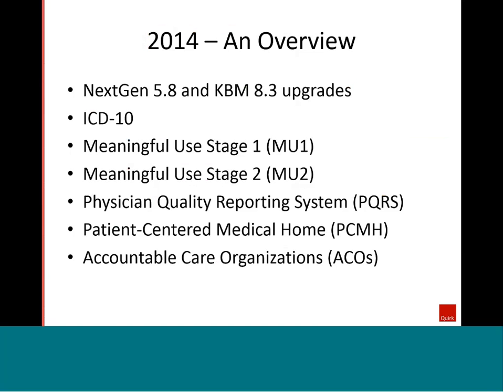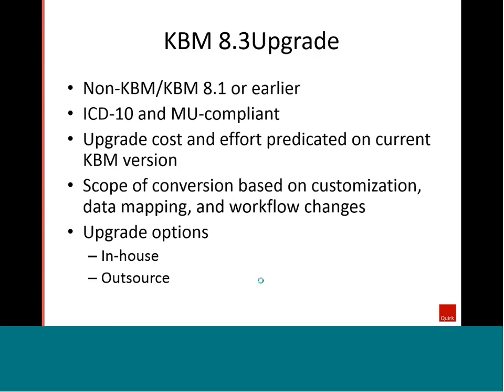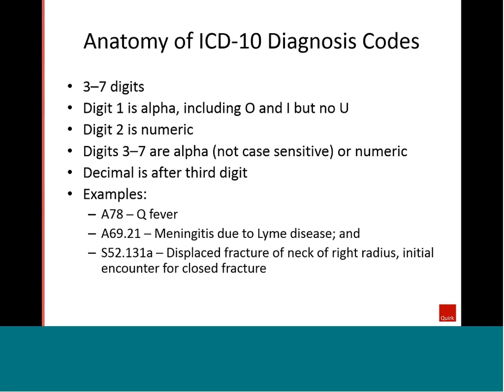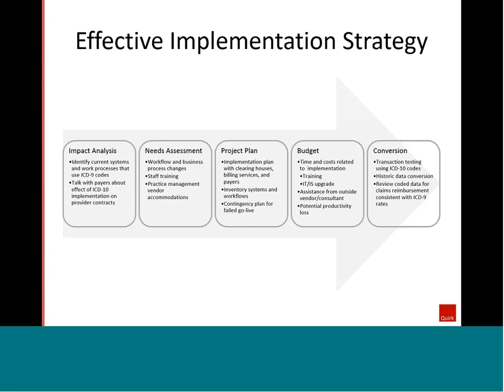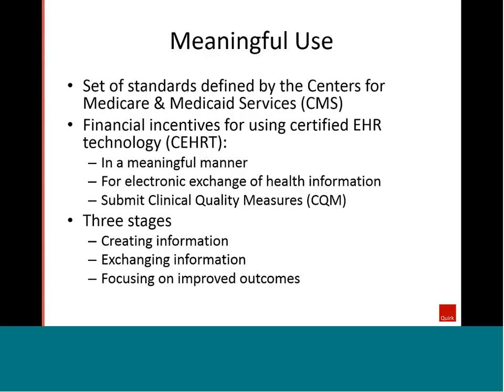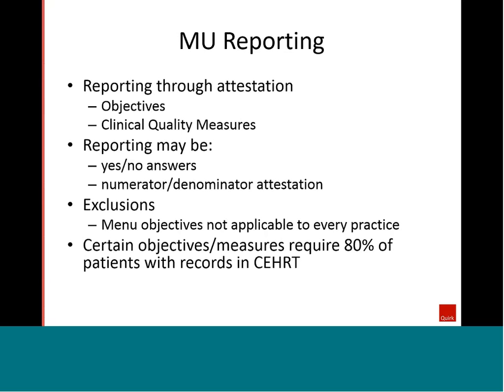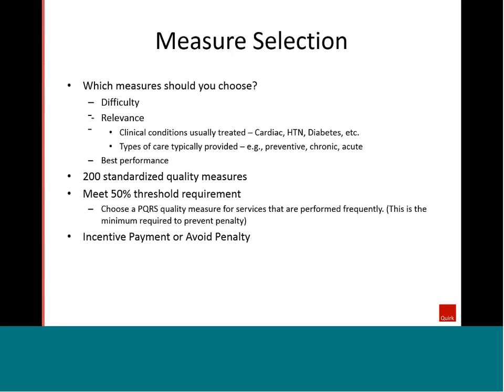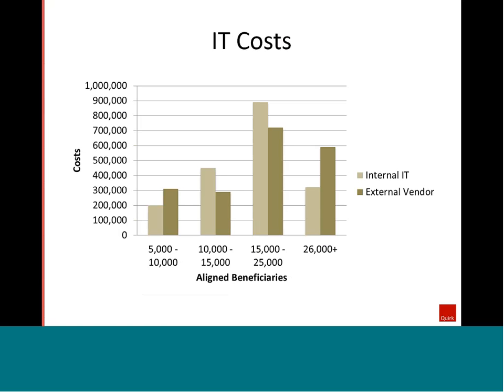Insights Webinar 2014 HIT Road Map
This webinar covers Health Information Technology (HIT) topics that are very much on everyone's mind today. From ICD-10 and SNOMED coding to MU and PQRS regs, this webinar will fill you in on the background and details you need to know. And if you're currently using an older version of NextGen/KBM, you'll find the upgrade info on those systems especially useful. Take advantage of this free information from Quirk Healthcare Solutions.